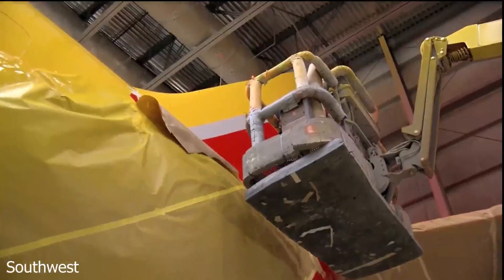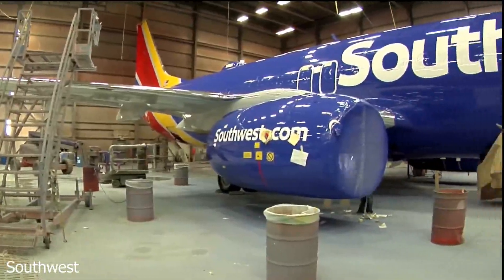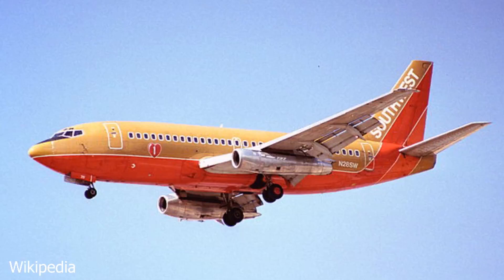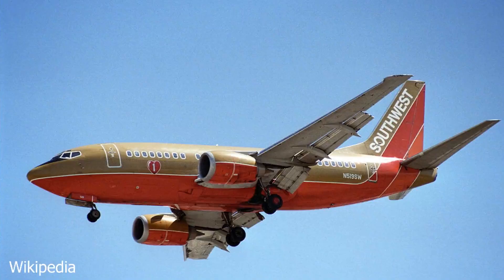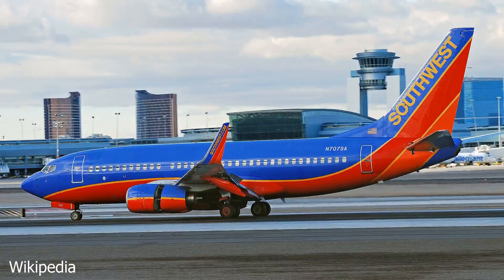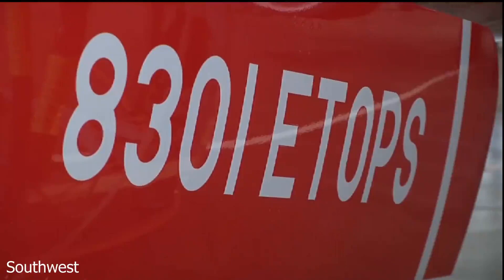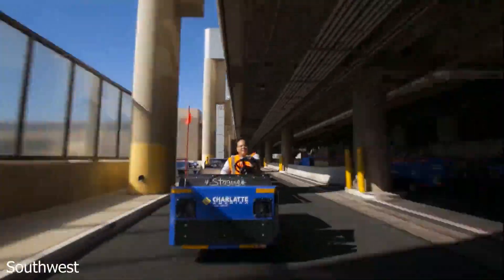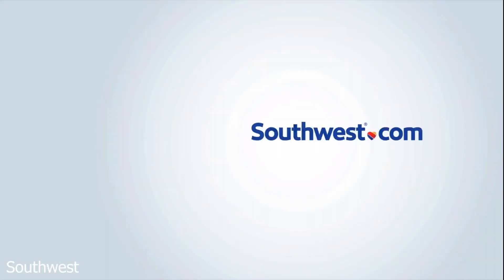Why has Southwest Used the 737 For 50 Years?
When you think of the 737 you most likely think of Southwest with 736 aircraft in their fleet: the 737-700, 737-800 and 737 max. Let's take a look at the history of Southwest's 737s and let's look at them now.